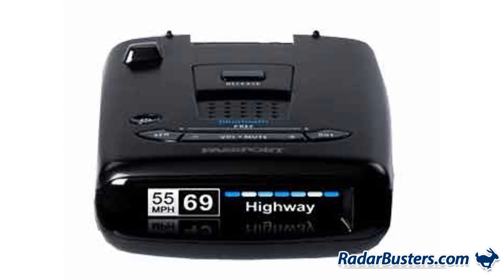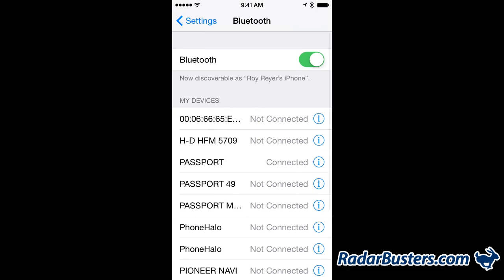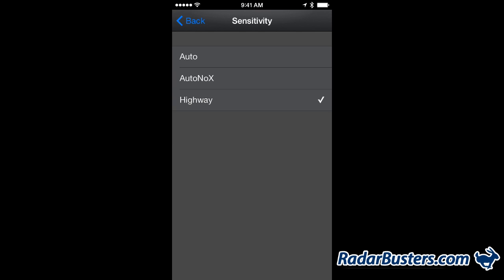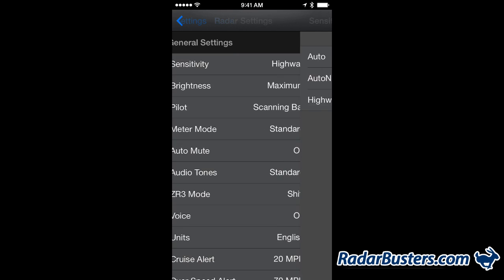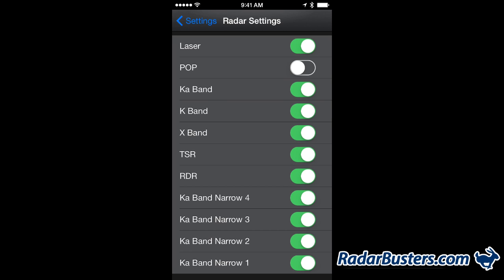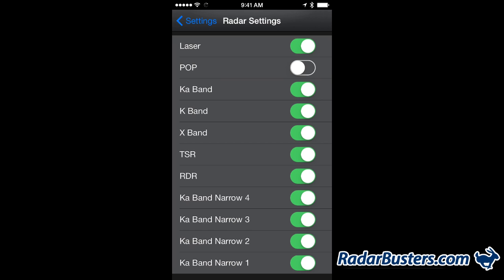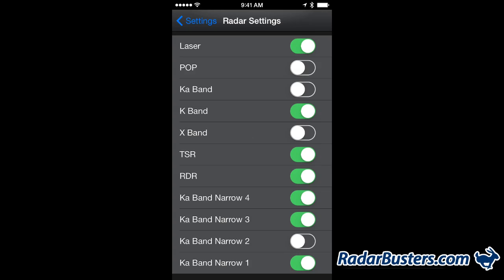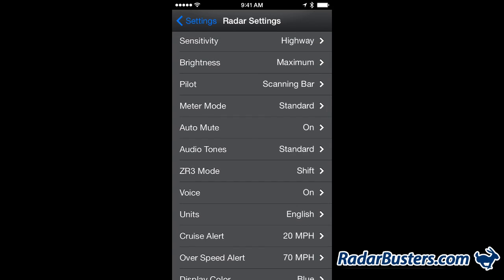How to Program Your Escort Passport Radar Detector - Radar Roy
During this 6 minute video you'll discover how to program your Escort Passport radar detector for maximum performance while also enabling it to filter out those annoying false alerts.

For more information about the Passport radar detector or any other speeding ticket prevention product please